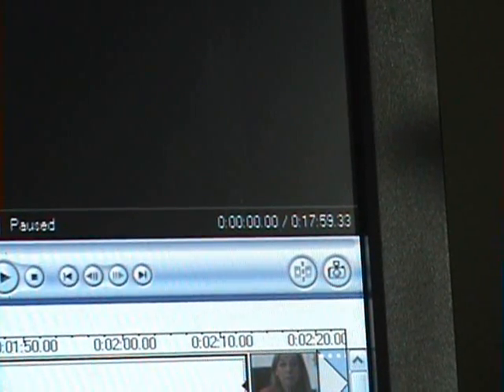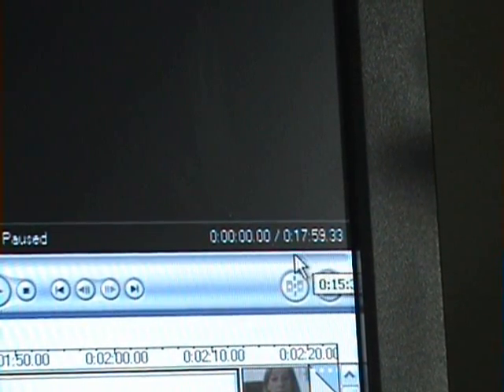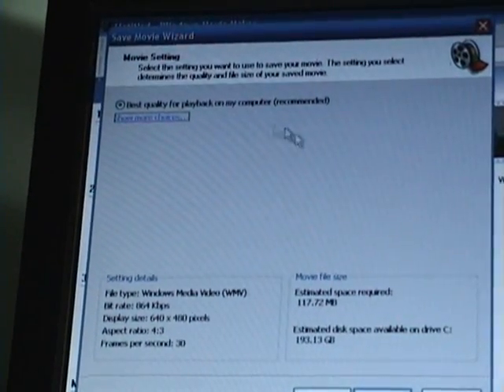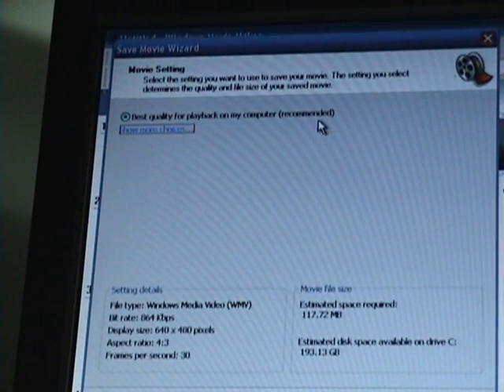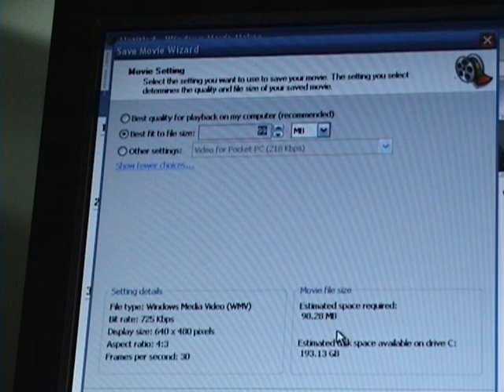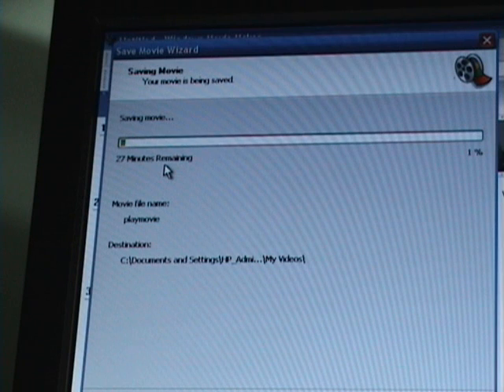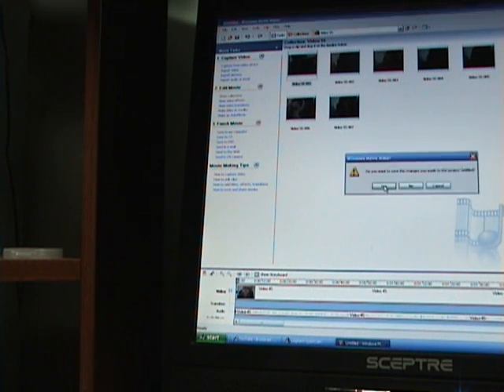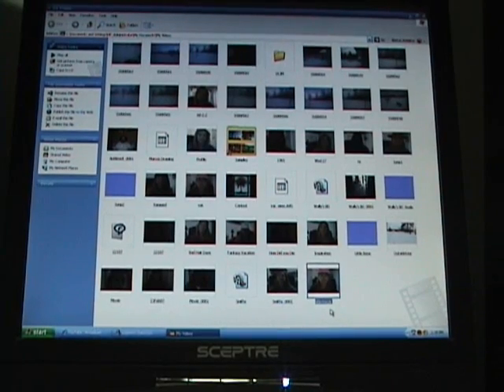How to Reduce Files to fit YT's 100MB Limit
PLEASE READ!
UPDATE:  Unless you have had Director status since the first of 2007, you CANNOT upload videos lONGER than 10 MINUTES.  This video will help you shrink down large files to that 100 MB limit though.
I also did not notice any loss of video/sound qualty after converting.